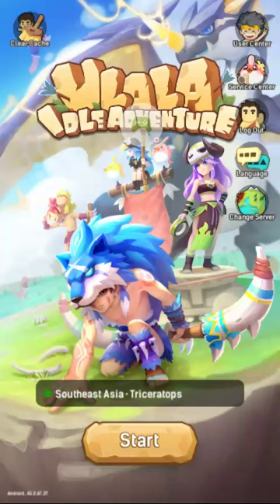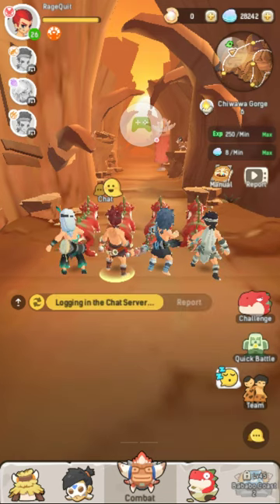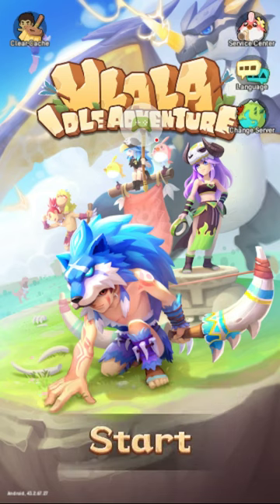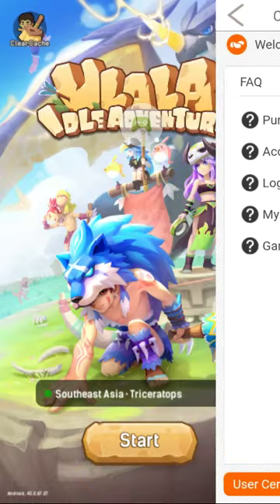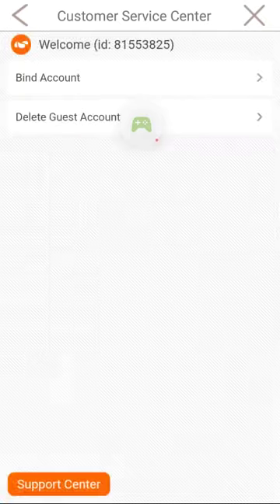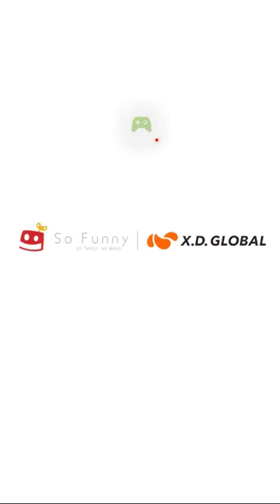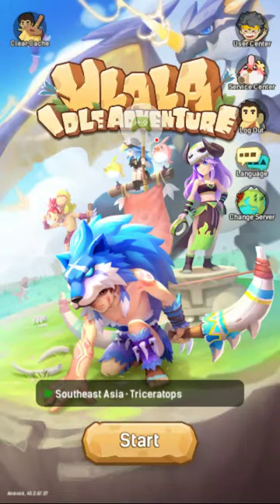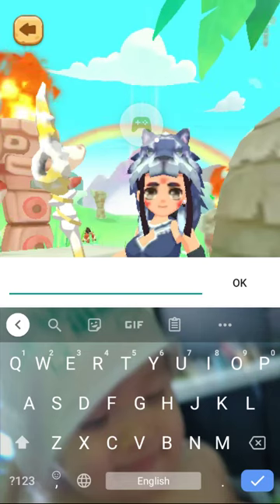How to delete characters n account in Ulala Idle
Ulala: Idle Adventure